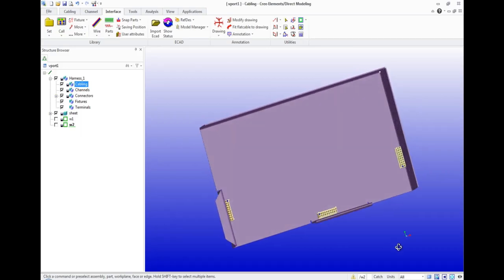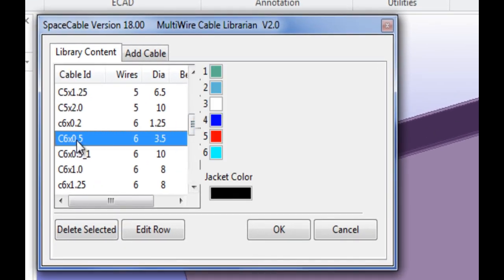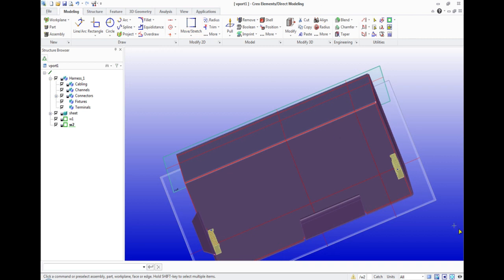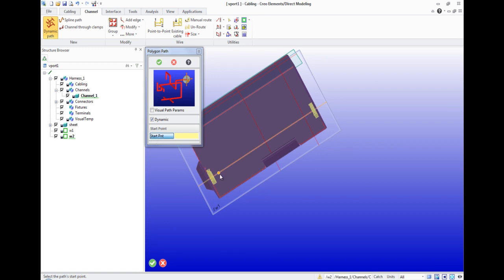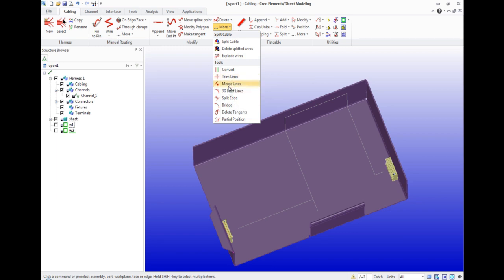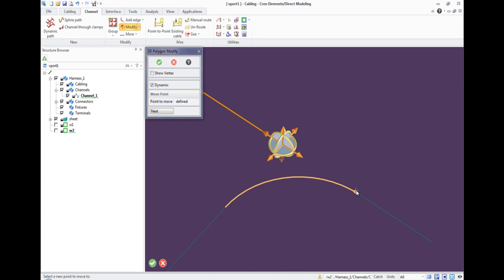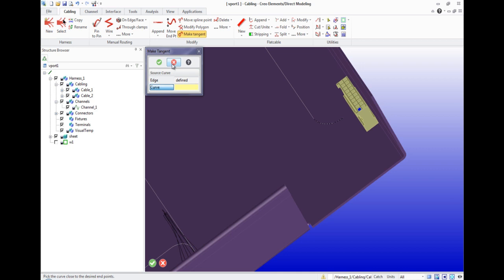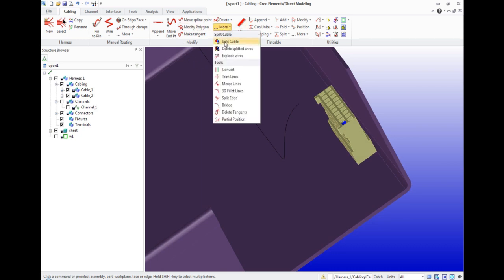Creo E/D Cabling: Paths and channels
In this video we show, how 3D cablings could be routed through paths and channels.

Creo Elements/Direct Cabling is a powerful 3D Cabling and Harness CAD solution, covering all the needed functionality areas like Auto-routing, E-CAD Interface, 2D flattened harness manufacturing drawings, Electrical Components Library, etc.